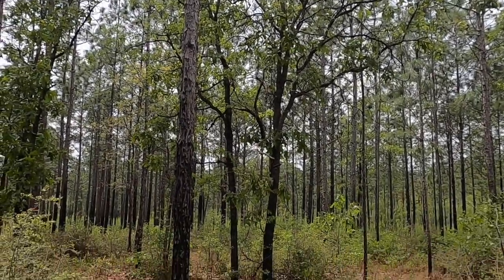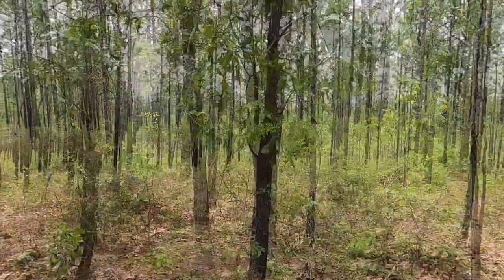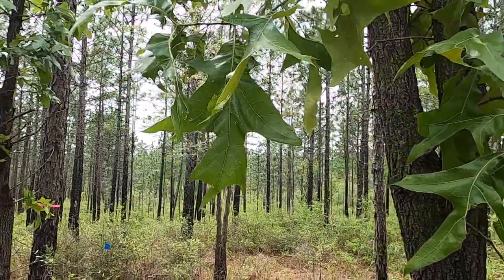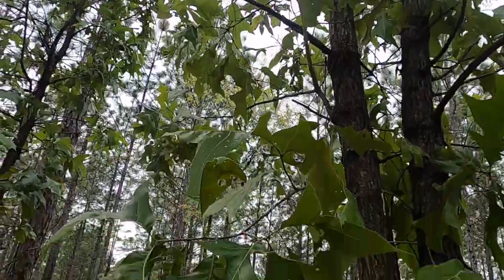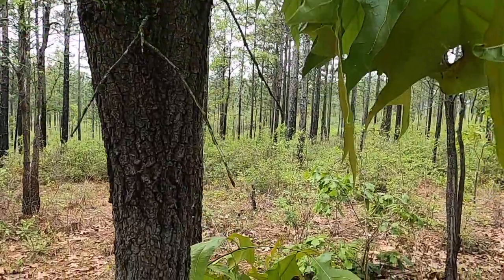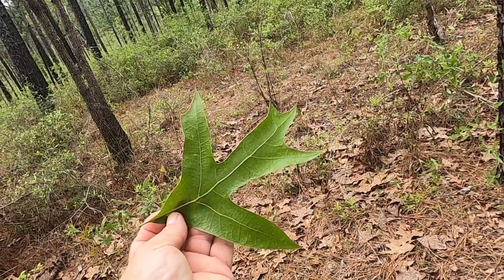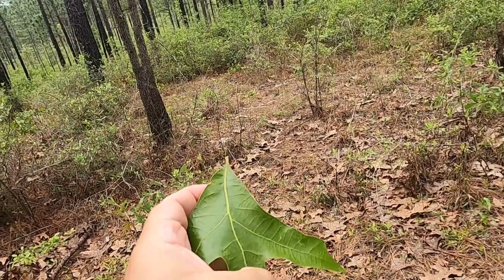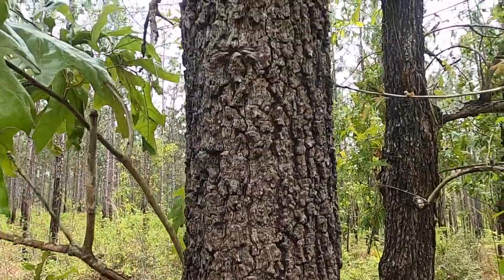Quercus laevis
The Turkey Oak, Quercus laevis, is a sandhill species found in the Coastal Plain.  The leaves may be confused with Q. falcata but the leaf bases of Turkey Oak are acute instead of rounded.